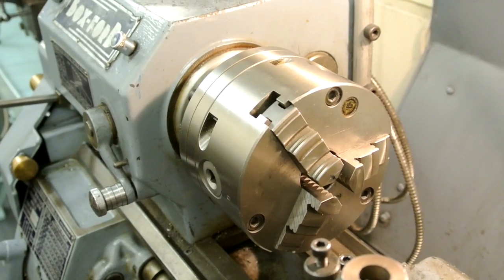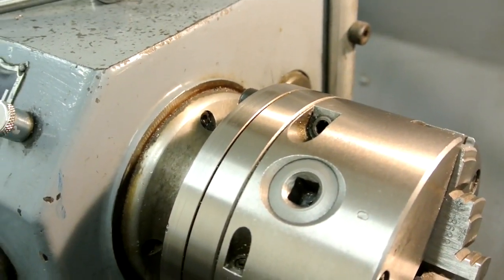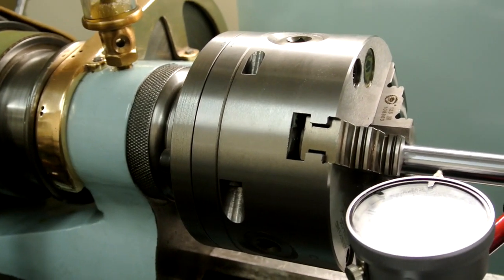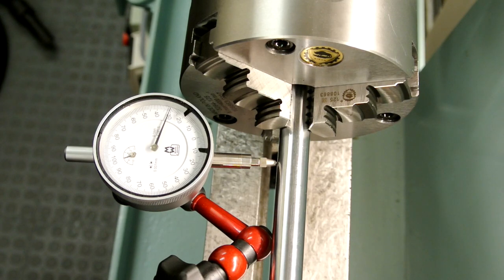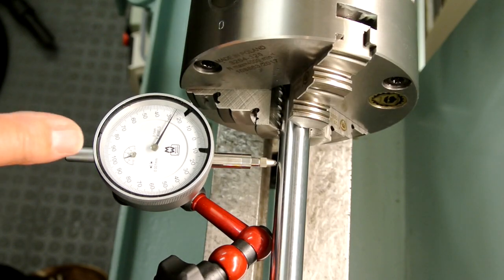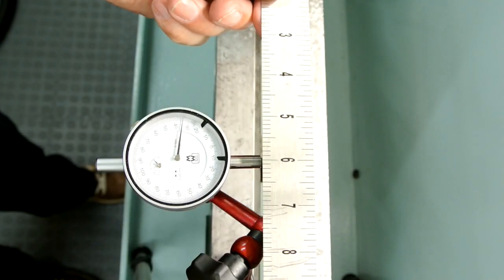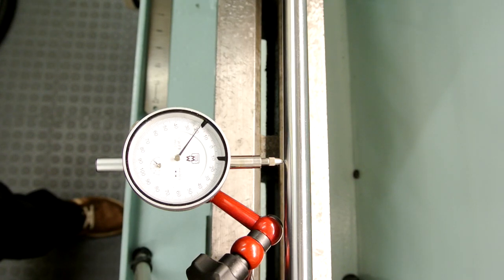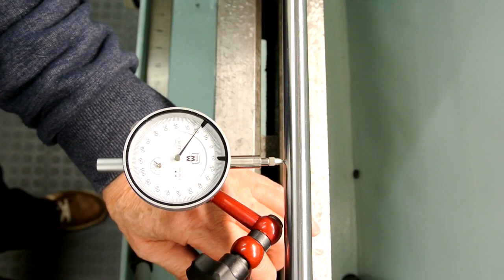Rivett 608 fitting a Bison 125mm chuck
Bison 125mm (5") chuck on a home machined backplate. Machined backplate was not ground and the chuck is shown exactly as it was after screwing only to the lathe nose. Accuracy better than 0.001mm at the chuck and within .02mm at 6" Maybe with grinding the mating surface of the backplate it couldn't be slightly more accurate.